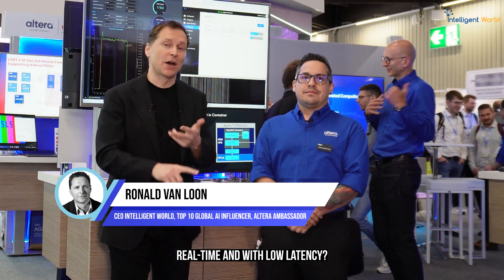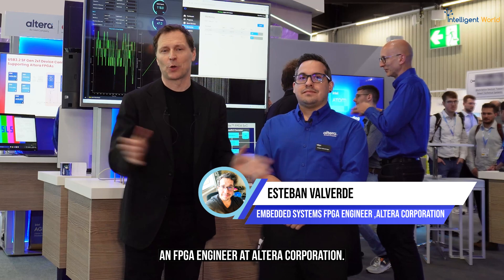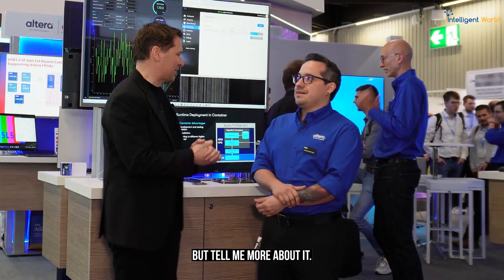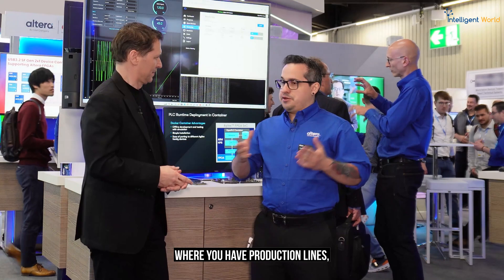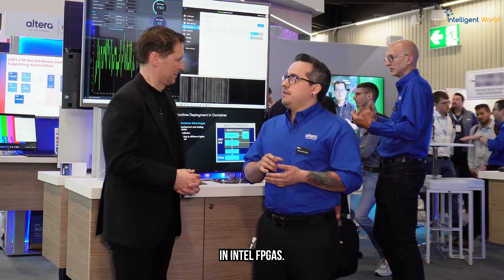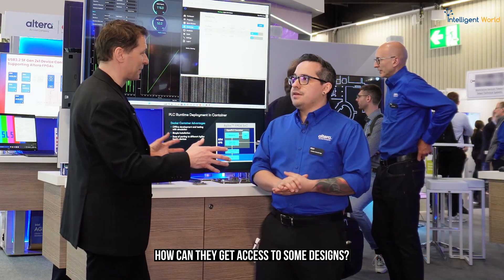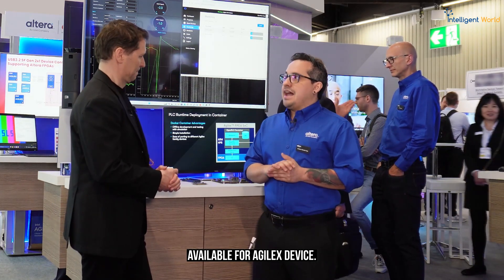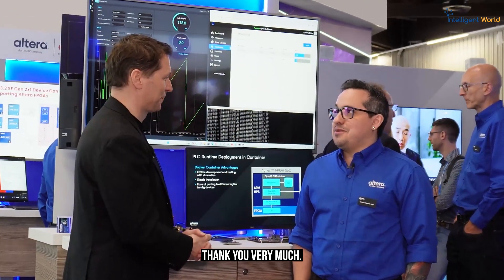FPGA-based Motor Control for Real-Time OpenPLC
by @Ronald_vanLoon & Esteban Valverde |

Agilex 5 FPGA executes a containerized openPLC runtime on the Hard Processor System (HPS), while also running a Drive-on-Chip (DoC) multi-axis controller on the FPGA fabric.

Discover how to make industrial applications scalable, real-time, and low latency with FPGAs! Join Estan Vala from Altera Corporation at Embedded World in Germany as he demonstrates scalable motor control using FPGAs. Learn about the flexibility, cost benefits, and impact on predictive maintenance and anomaly detection. Watch now for great insights into cutting-edge industrial tech!